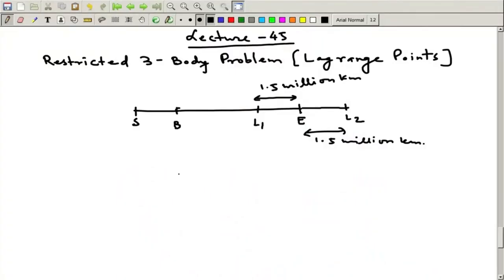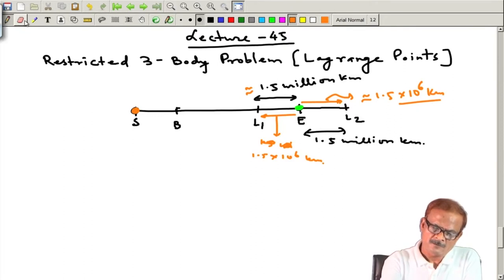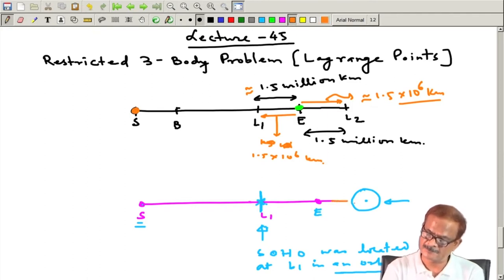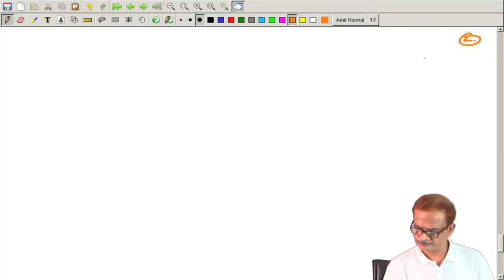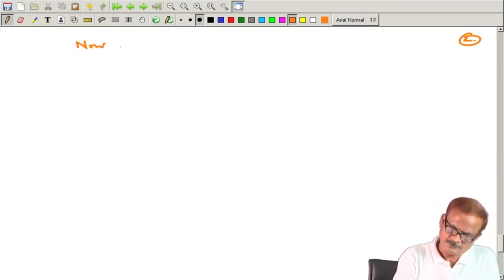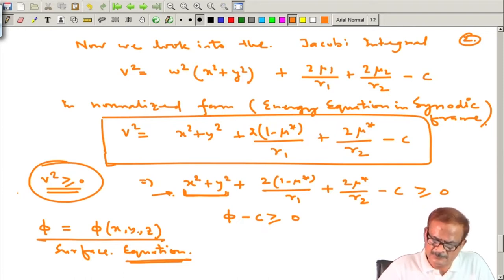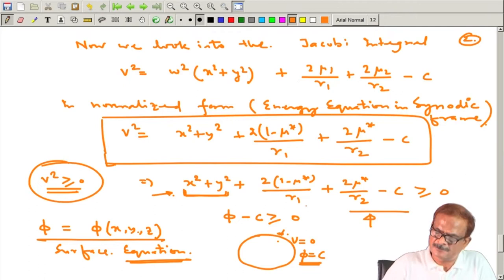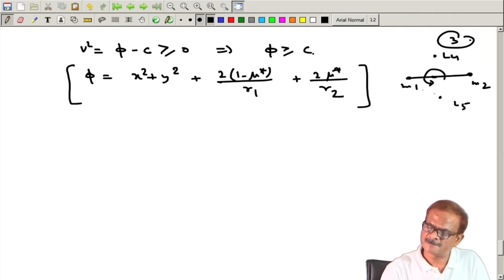Lec 45: Restricted 3-Body Problem (Contd.)